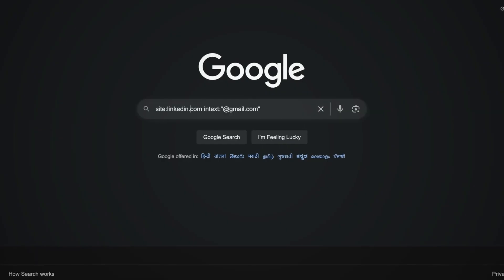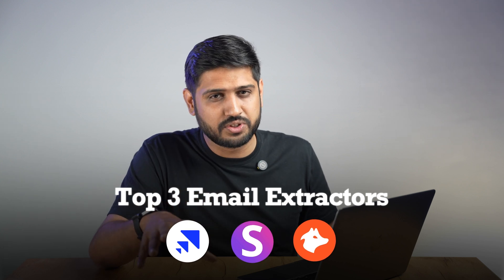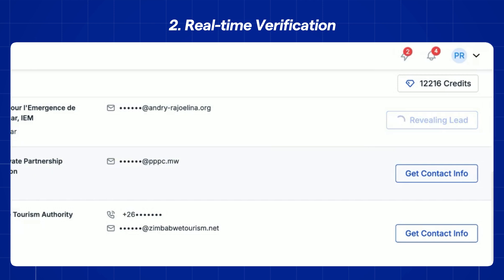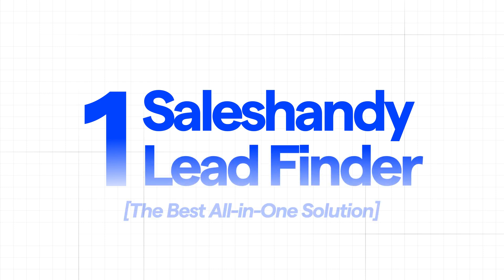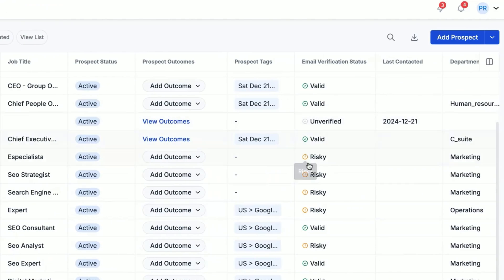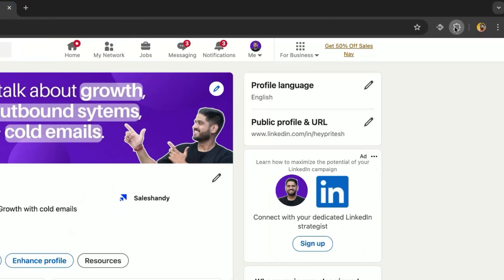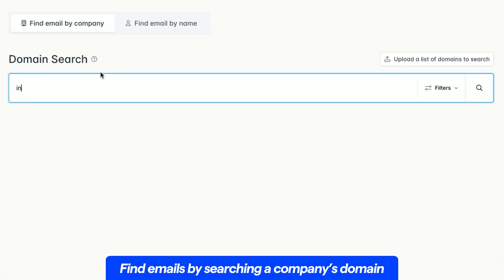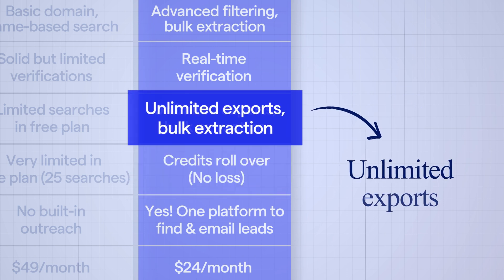Top Email Extractor Tool for 2025 (Comparison Table Explained)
Struggling to find accurate email addresses for cold outreach?

Spending hours searching for prospects' emails, only to see bounced emails is frustrating, right?

In this video, we reveal 3 powerful email extractor tools that will help you find, verify, and extract emails effortlessly—without burning time or money.

What’s there in the video 👇🏼
00:00 Intro
00:20 Why Nobody is Replying to Your Cold Emails?
01:16 Top 3 Email Extractors
01:45 How to Choose the Best Cold Email Extractor Tool
03:18 Tool 1 Saleshandy B2B Lead Finder (700M+ B2B Database)
04:06 How to Extract 10,000 Emails At Once
05:28 Bonus! Check Out The Free LinkedIn Chrome Extension
05:40 Tool 2 Snov.io
06:16 Tool 3 Hunter.io
06:51 Pick the Best Online Email Extractor (Get Quick Comparison)
07:20 Outro

👉🏼Extract 5 FREE emails and phone numbers with Saleshandy’s Lead Finder

Whether you’re a job seeker, salesperson, or cold email marketer, by the end of this video, you’ll know EXACTLY how to build a high-quality email list and reach the right people.

If you like this content, you’ll also enjoy what we share on our: